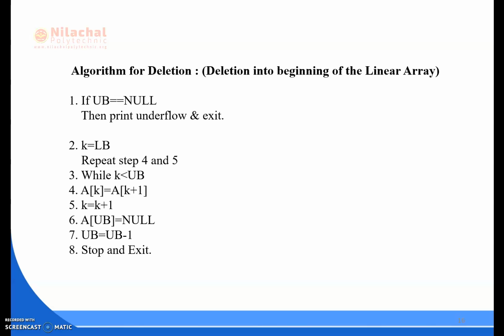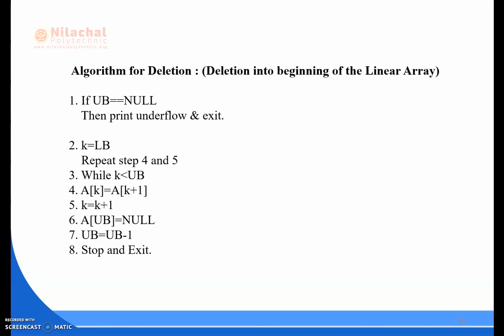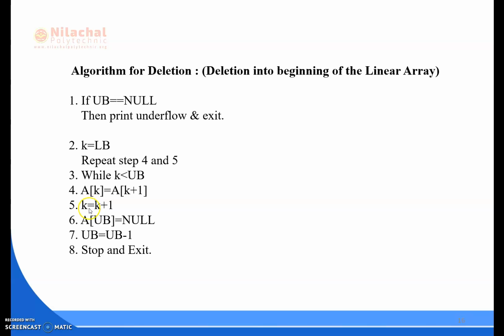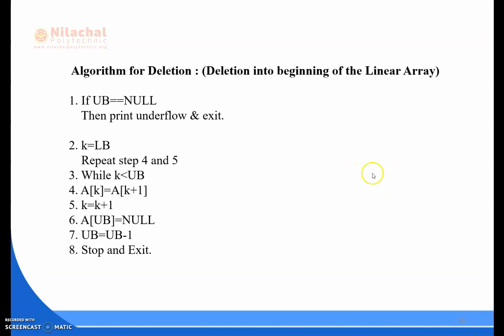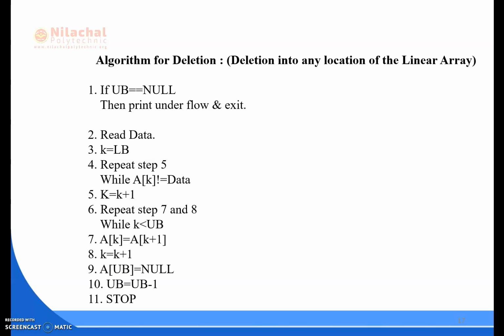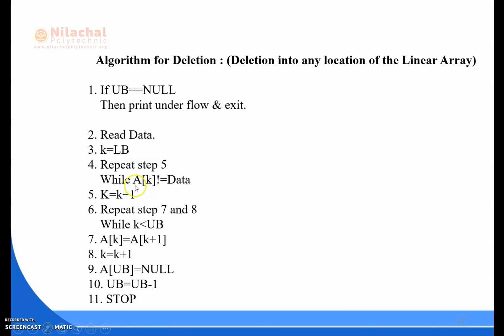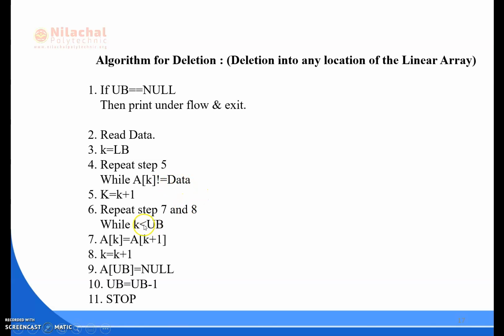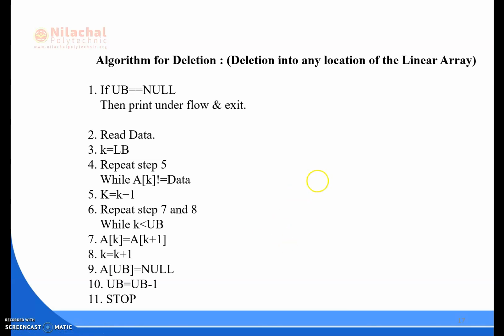3RD SEM CSE DATA STRUCTURE CHAPTER-3 ARRAYS PART-7